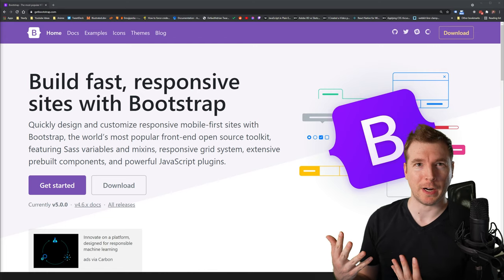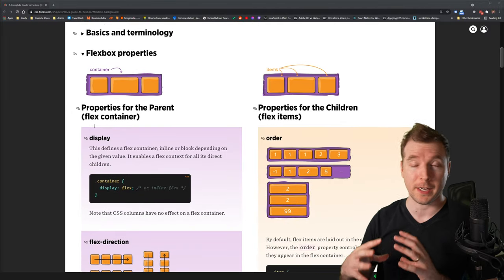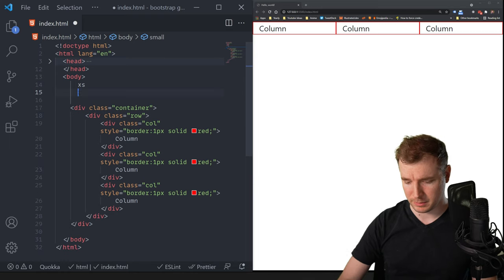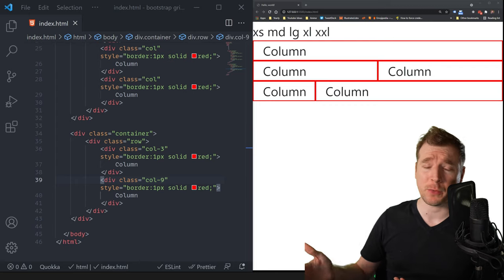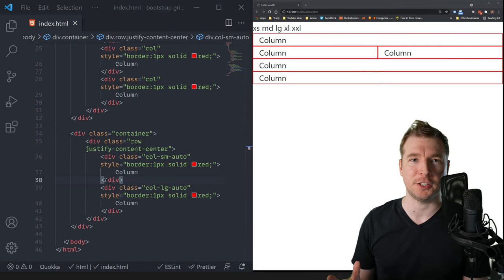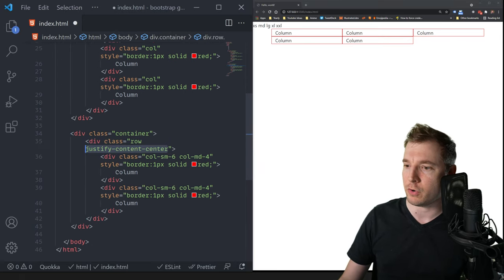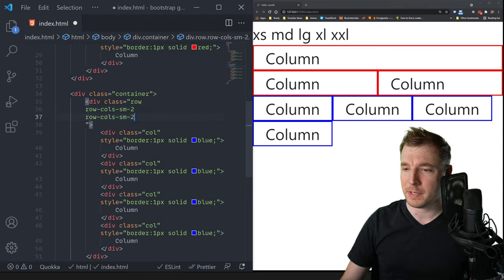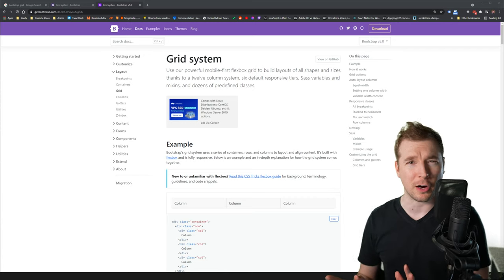Bootstrap Grid System Tutorial | Bootstrap 5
Learn how to use the bootstrap 5 grid system in this bootstrap grid tutorial on how to use bootstrap 5 grids.

Bootstrap grids allow you to use containers, rows and columns in combination to create layouts however you need. I'll be going over all the responsive design requirements as well as how to add responsive breakpoints and using grid naming etc.

00:00 - Introduction
00:08 - Bootstrap Grids
00:27 - Bootstrap columns and bootstrap rows
01:01 - Setting up Bootstrap CSS and HTML
01:33 - CSS Flexbox and using Flex layout
02:08 - Create three column grid
03:03 - Bootstrap grid responsive design
04:02 - Bootstrap grid breakpoints
04:46 - Bootstrap grid sizing
05:03 - Bootstrap combine responsive and sizing
05:52 - Bootstrap grid column autosizing
05:31 - Bootstrap justify content center
07:05 - Bootstrap combine breakpoint classes
08:10 - Bootstrap row sizing for columns
09:44 - Bootstrap row responsive design
10:20 - Bootstrap nested grids columns and rows
11:29 - Conclusion